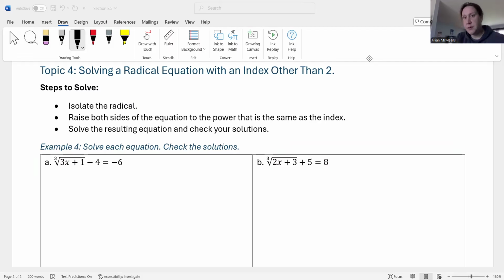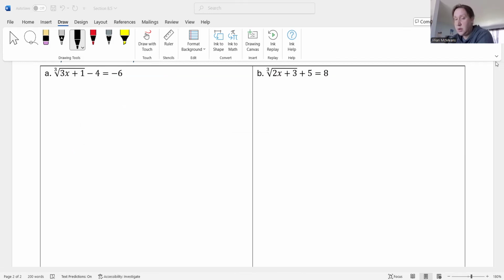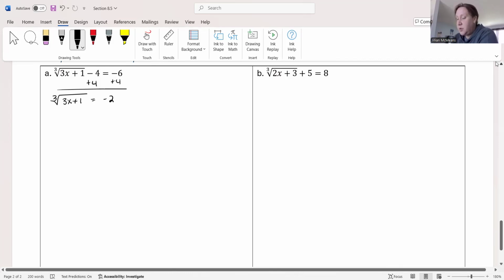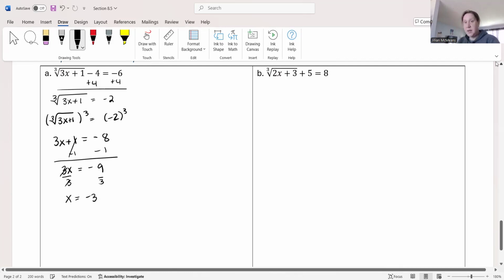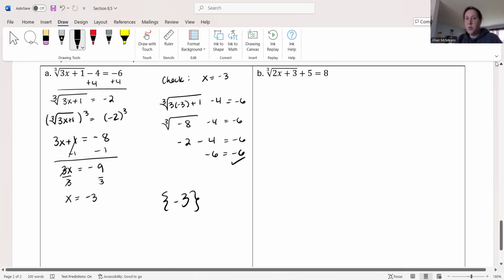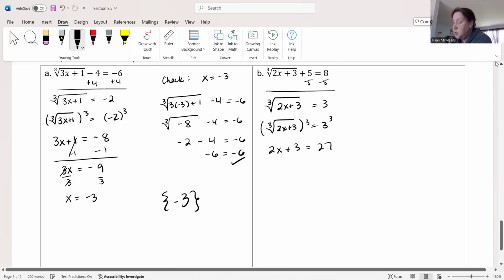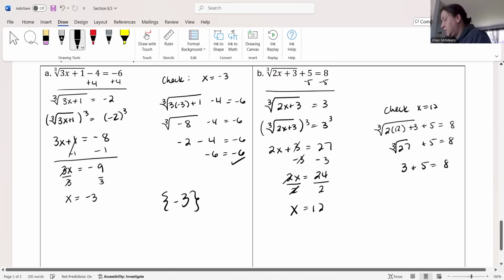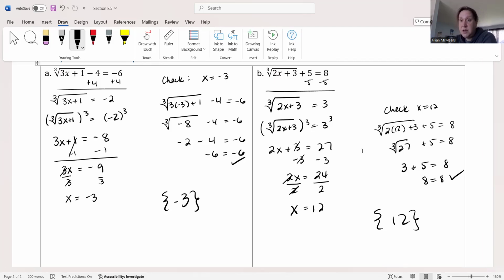M35 Section 8.5 Topic 4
Solving Radical Equations with an Index Other Than Two (index = 3)